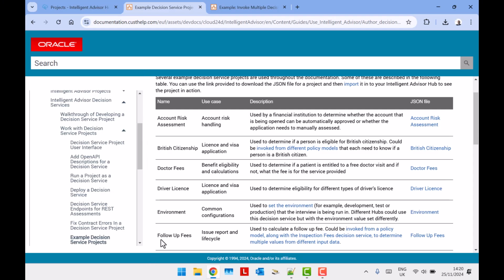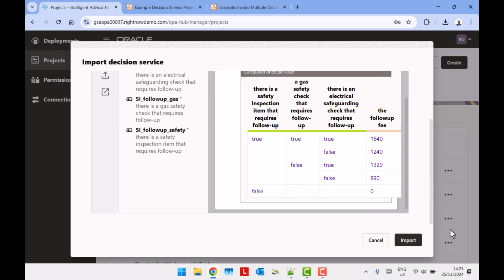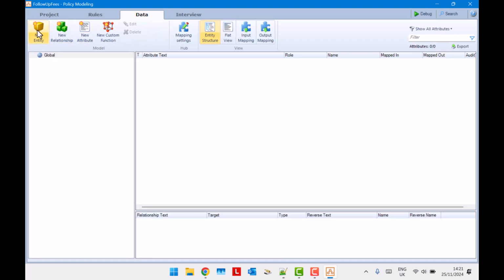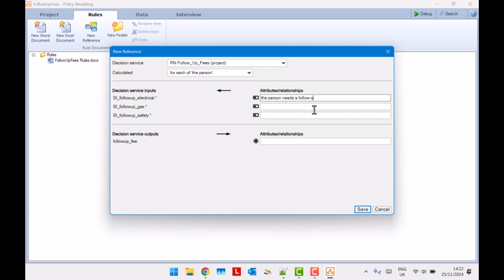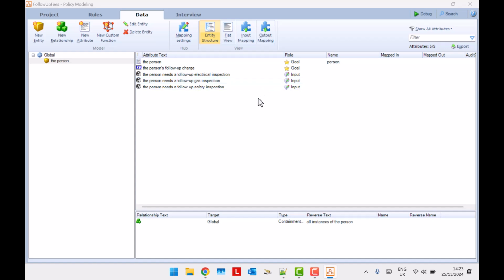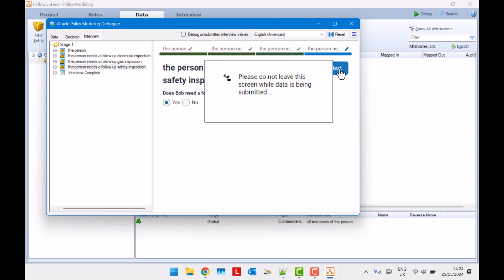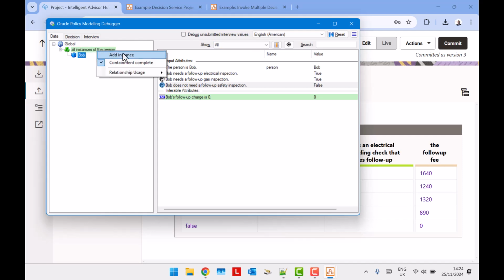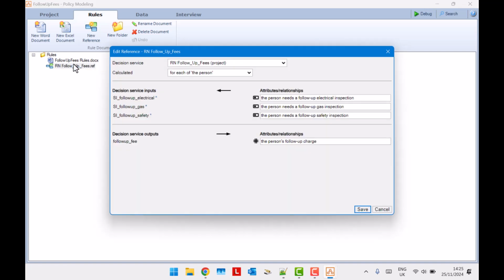Example Decision Service Projects - Follow Up Fees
A walk-through of the Follow Up Fees Decision Service project showing how to connect it to an entity in Oracle Policy Modeling and create a rate table. You can find more details and a link to the entire collection of Example Project videos